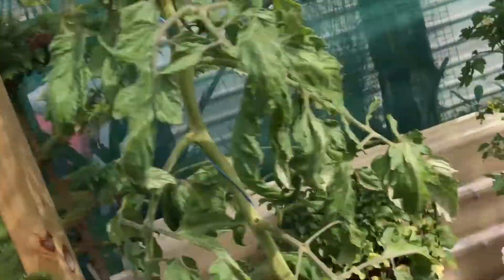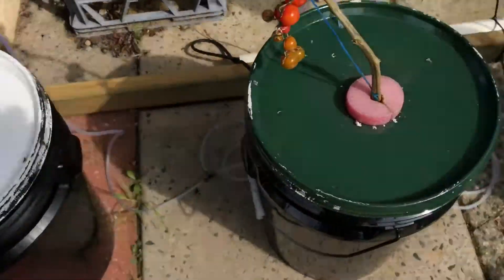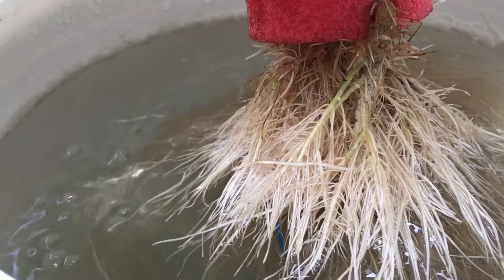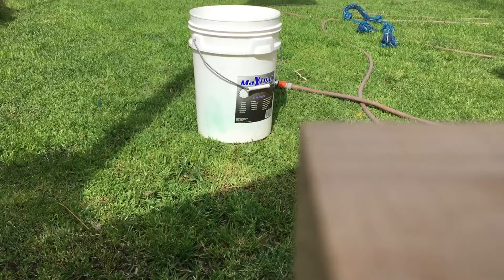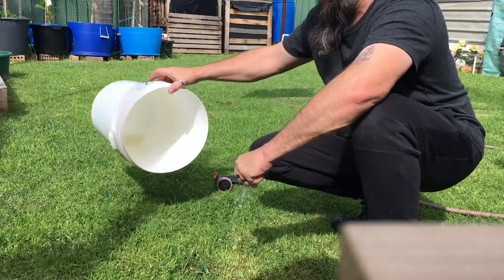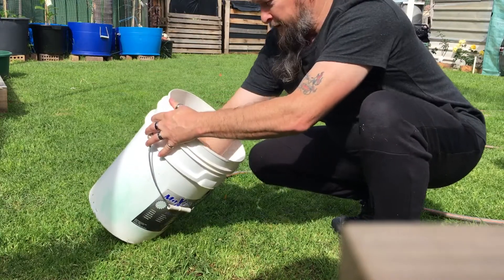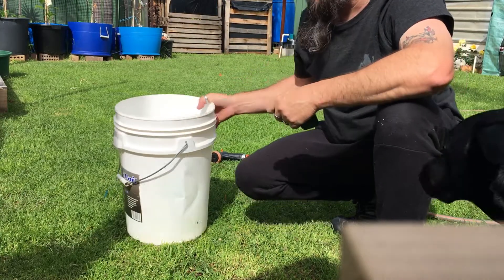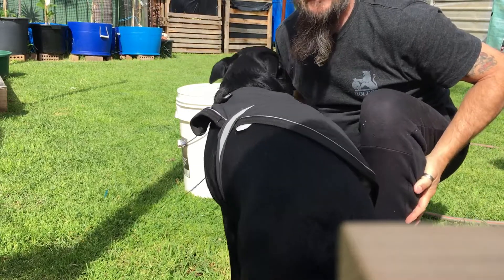How I clean my hydroponic bucket out